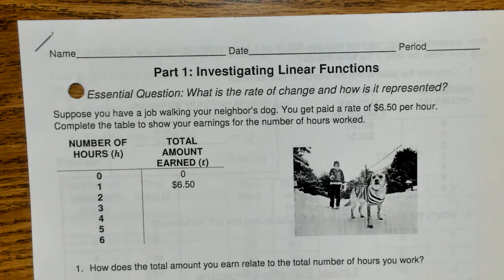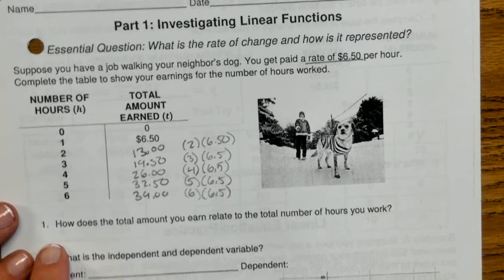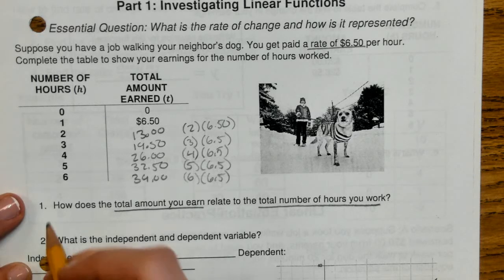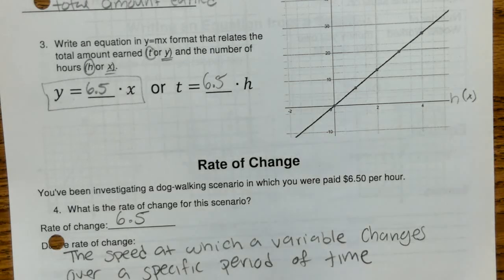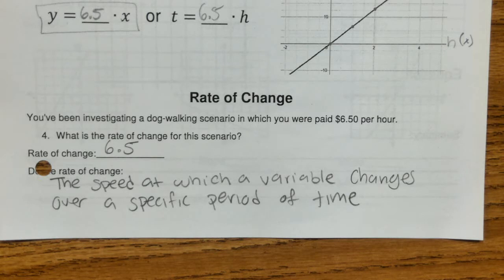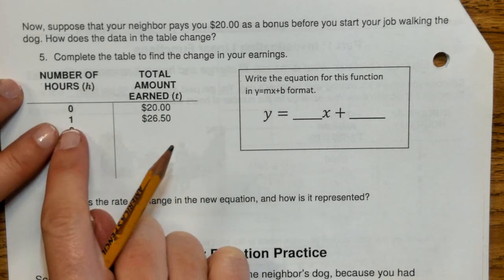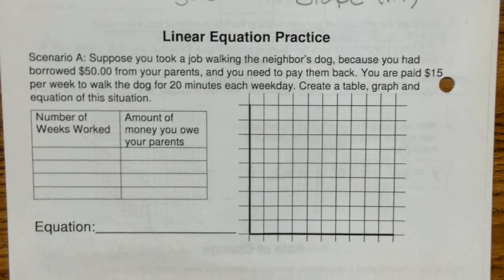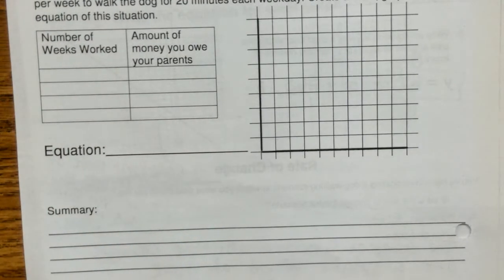Notes: Mark Twain Middle School- Linear Equation Investigation Part 1